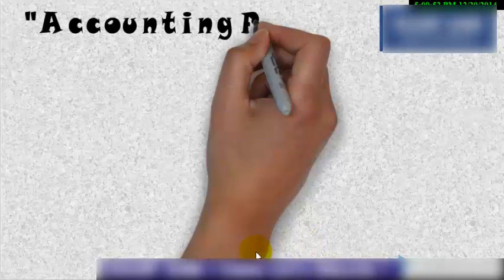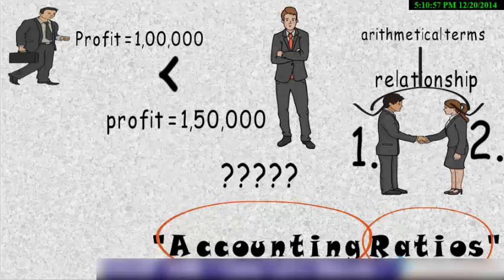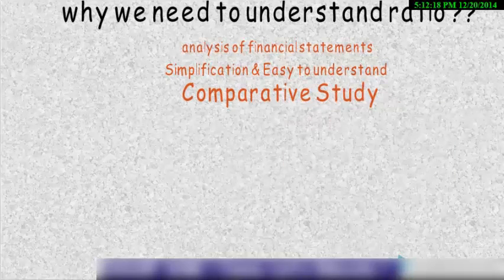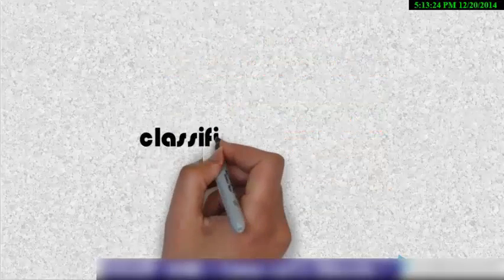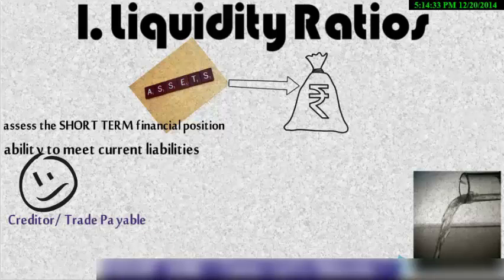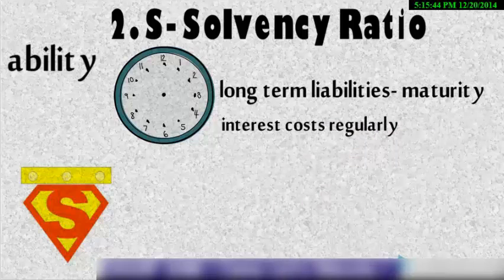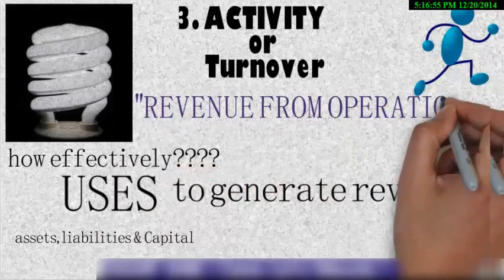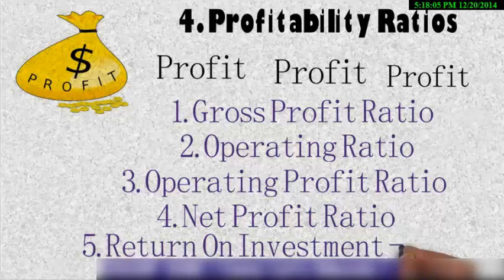it;s only 9 minutes - Meaning Types of ratio and advantages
Want to compare or find a trend you need to understand Financial Ratios. Financial ratio analysis is a useful tool for users of financial statement.
The video beautifully explains what is the meaning of the ratio, various advantages of using a ratio and highlighting different types of ratios -
L - Liquidity ratio
S- Solvency ratio
P - Profitability ratio
A- Activity ratio

(Please do share your feedback).